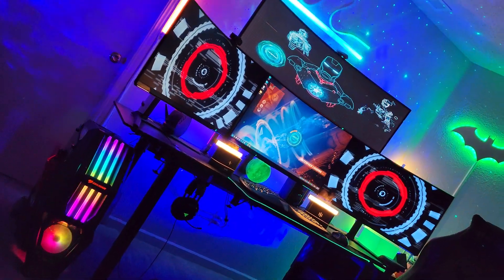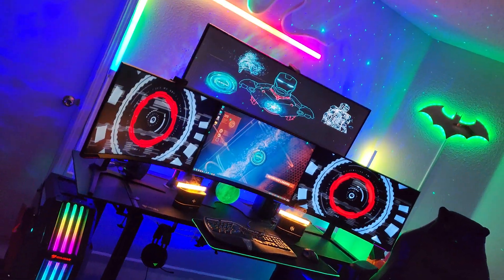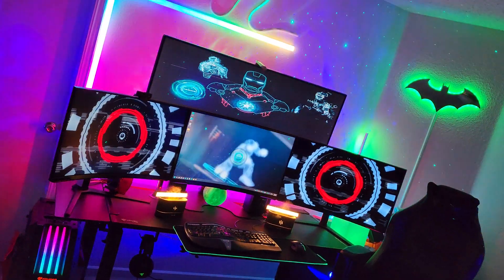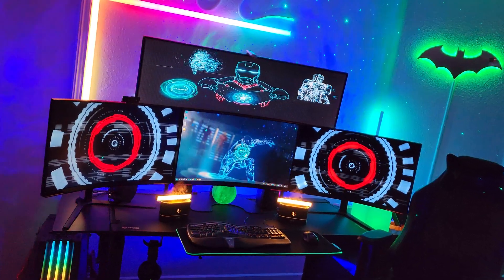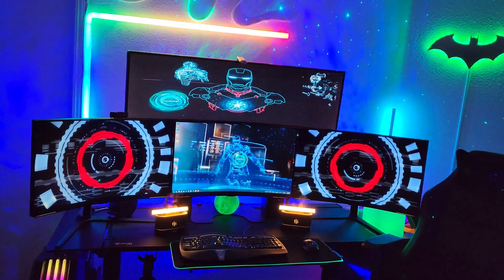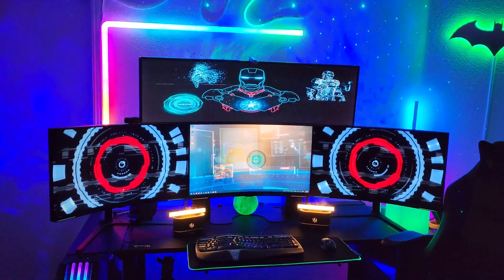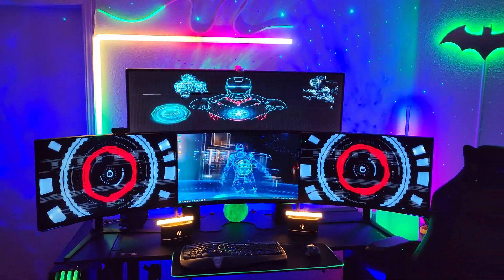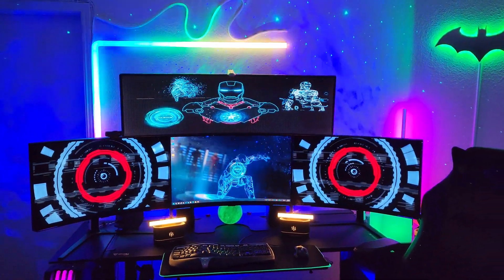Jarvis PC - Gigabyte Aorus Master RTX 4090 - Ultimate RGB Gaming Setup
Customize your own REAL Jarvis!

Go into the Windows Control Panel and search for "tts" and select 'Change text to speech settings'. Change 'Voice selection' to 'IVONA 2 Brian OEM'

In LINKS Mark II - Go into the 'Settings, Sound Effects, A.I. Voice' and change the 'A.I. Voice' to 'IVONA 2 Brian OEM'

System specs:
Cougar Conquer 2 | MSI Meg Z390 Godlike | NZXT Kraken X72 | 9900K | 32GB TridentZ RGB 3600MHz | Gigabyte Aorus Master RTX 4090 | Samsung 960 Pro NVMe M.2 SSD RAID-0 | EVGA Supernova 1000W T2 | 3DMark Port Royal - 26,495 | Windows 11 Pro | Triple 32" 4K @ 240Hz Samsung Odyssey Neo G8 monitors | Samsung CHG90 Super-Ultrawide Auxiliary monitor | Secretlab MAGNUS Metal Desk | Secretlab OMEGA gaming chair (Dark Knight edition)